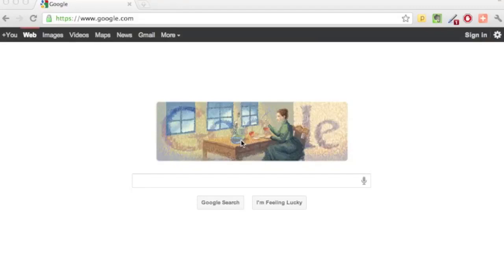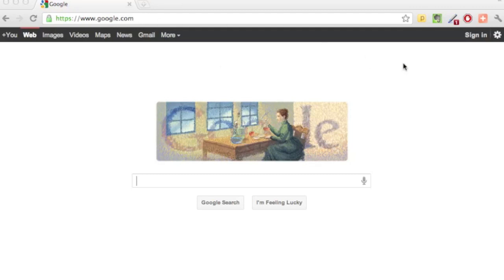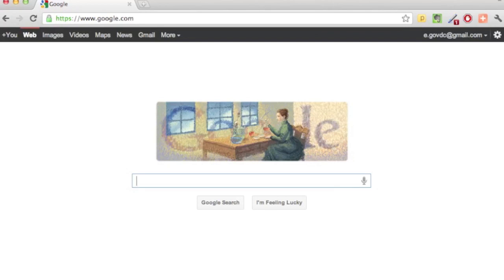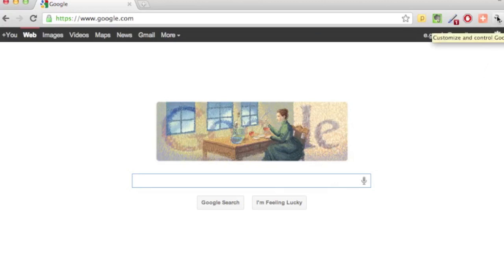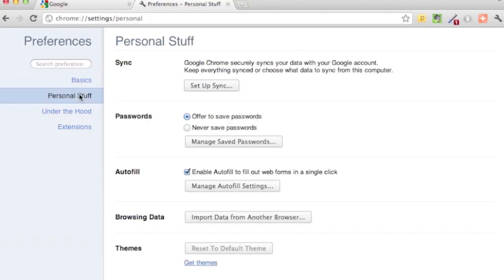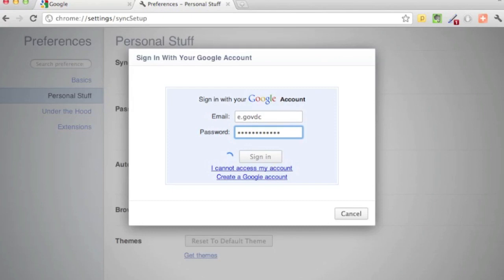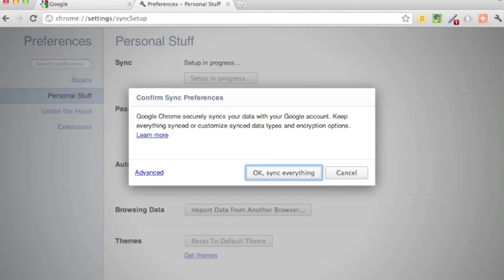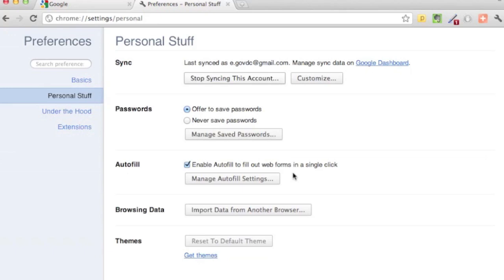How to transfer Chrome settings between two computers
How you can transfer your Google Chrome settings between two computers